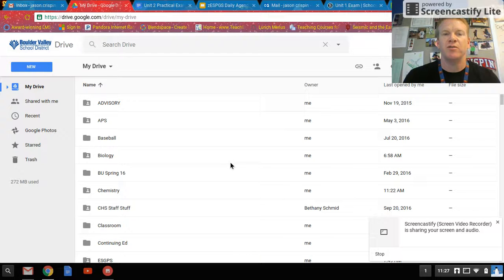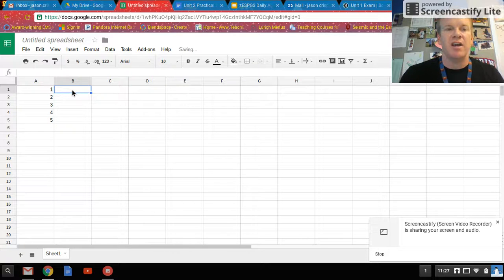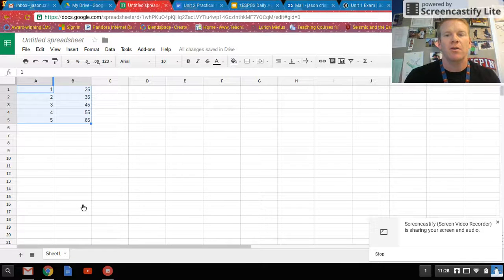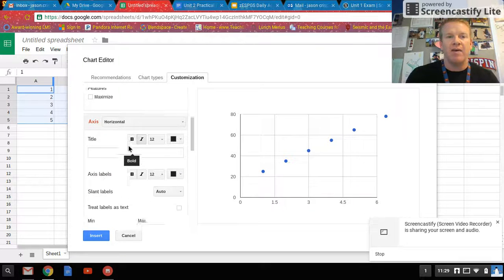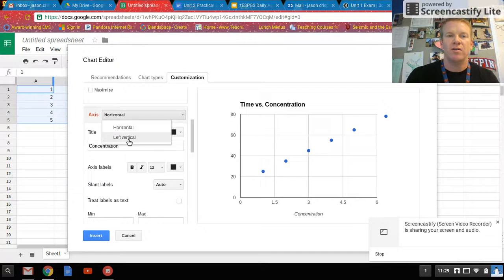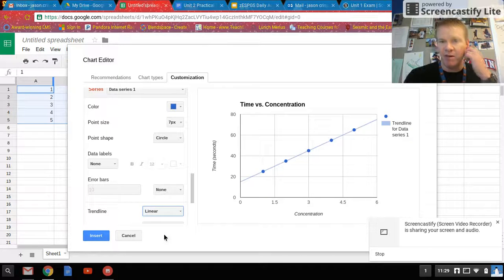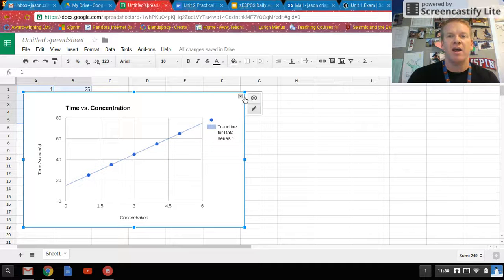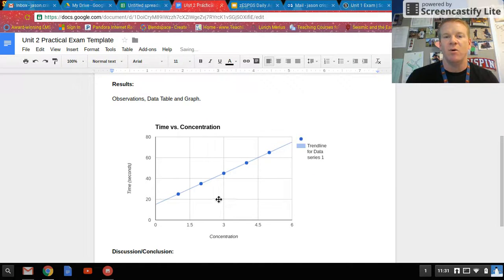Creating a Graph in Google Sheets